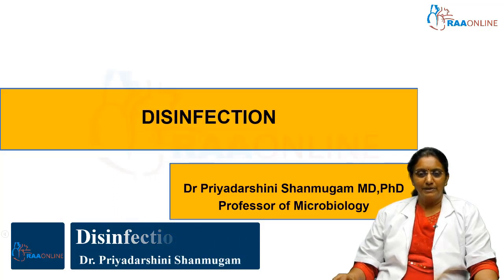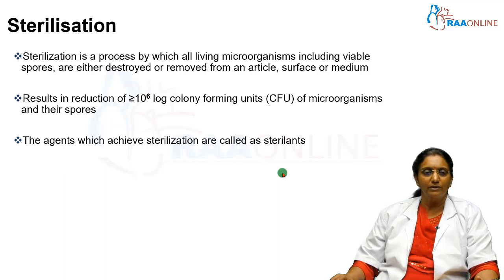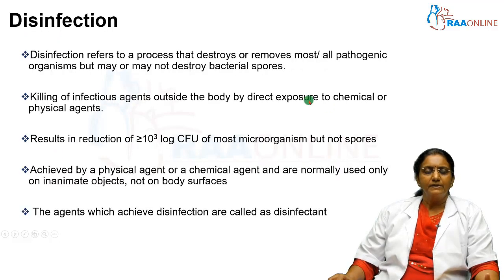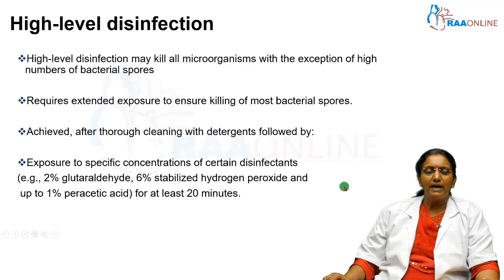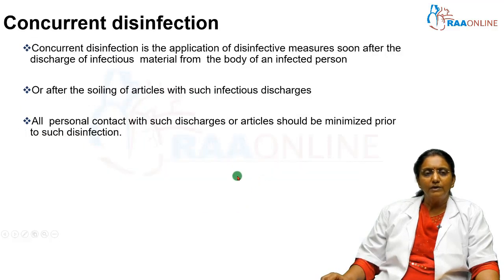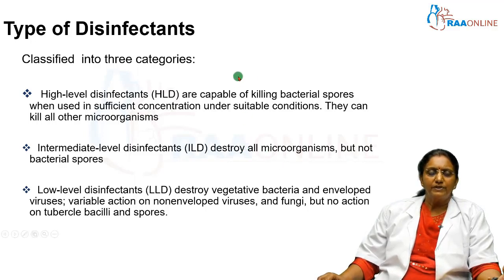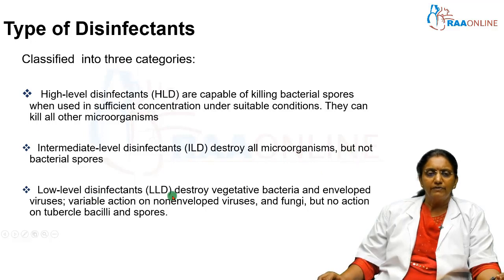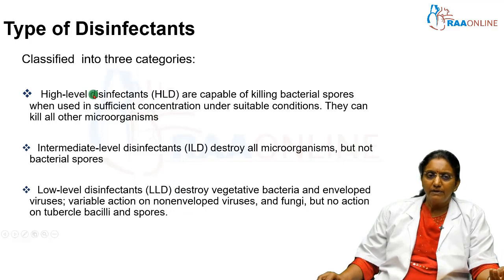Disinfection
Microbiology:
The scientific study of microorganisms whether they are unicellular (single cell), multicellular (multiple cells), or acellular is known as microbiology. Many sub-fields of microbiology are included such as virology, bacteriology, protistology, mycology, immunology, and parasitology. The areas of medicine and biology have known as immunology deals with the scientific investigation of the immune system in all living things. Many areas of medicine including rheumatology, virology, allergology, bacteriology, cancer, and further transplantation medicine, use immunology. Based on the NMC CBME curriculum, this module provides comprehensive explanations of general immunology and microbiology.